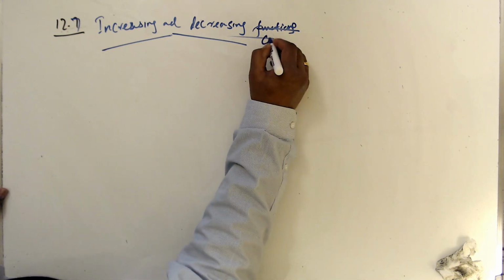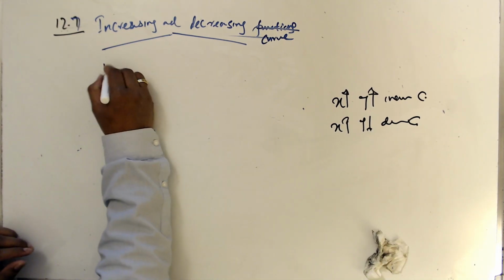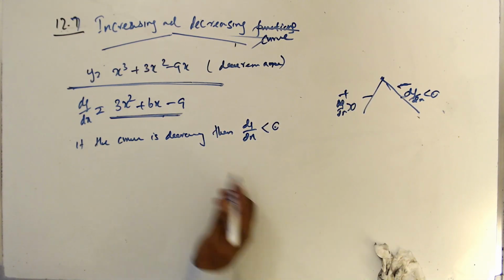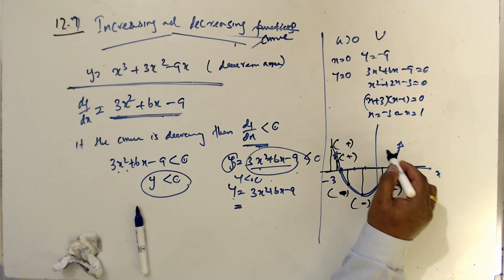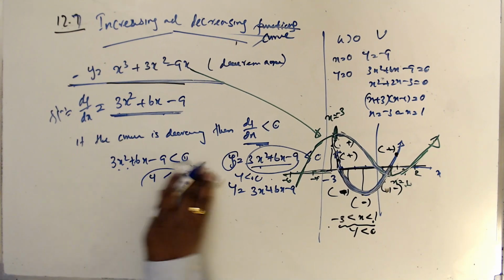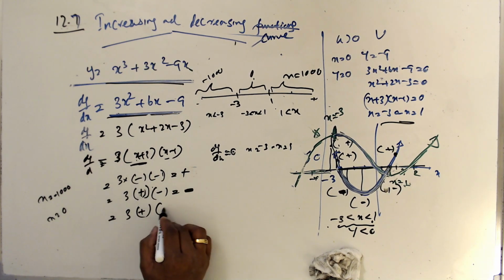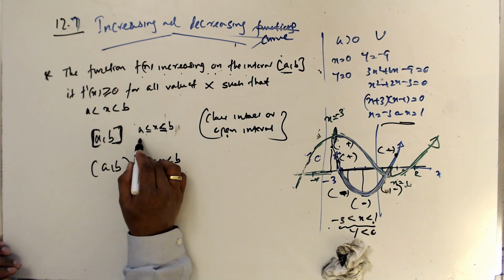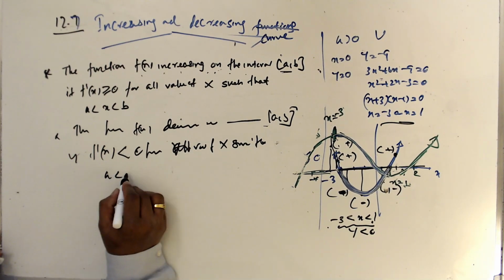Maths AS Level-Edexcel Pure Maths Chapter 12 – Differentiation -11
Chapter 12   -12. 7 Increasing and decreasing functions